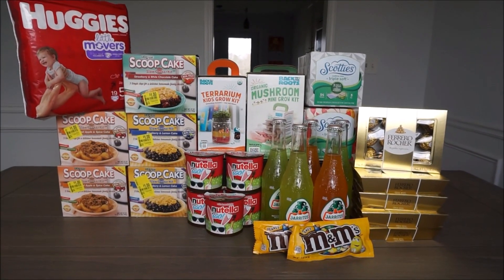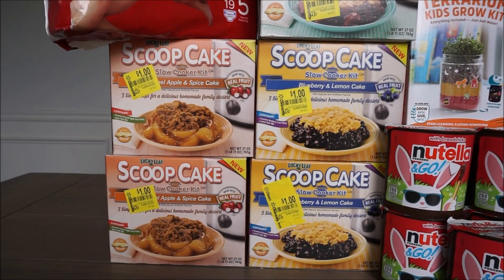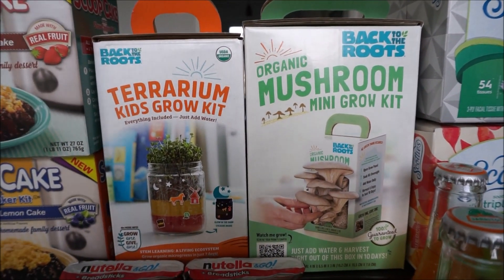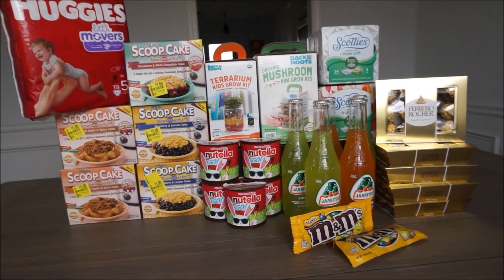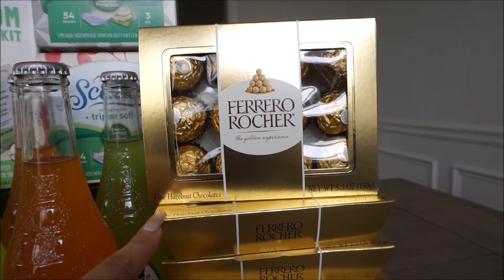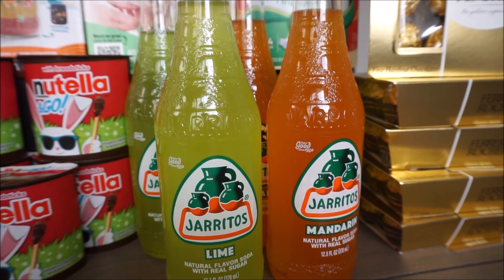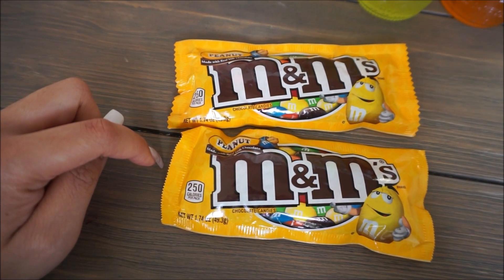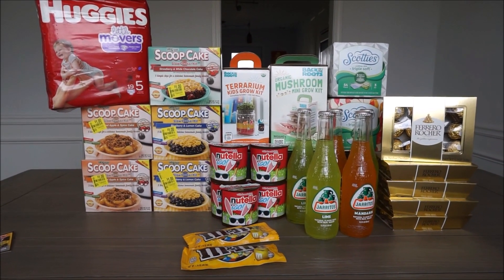8 Ibotta Deals|Freebies and HUGE savings.All Easy Deals Walmart Kroger Couponing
Hey guys !!!  8 ibotta deals plus a few small deals here and there thatll help save you some money on household items :)

New to these cash back apps??  Use my link for
IBOTTA -  You'll get $10 back on your first submitted receipt and we will be on the same team!